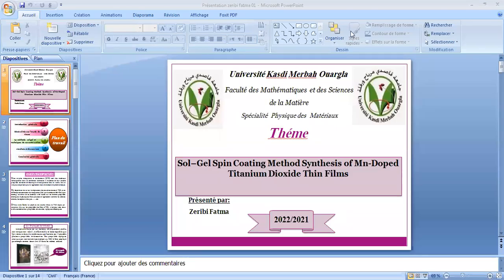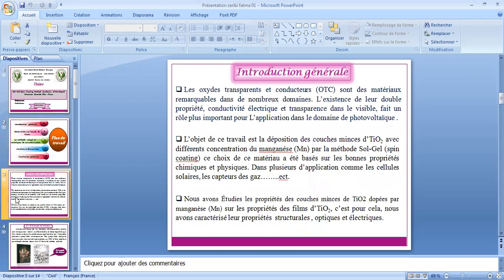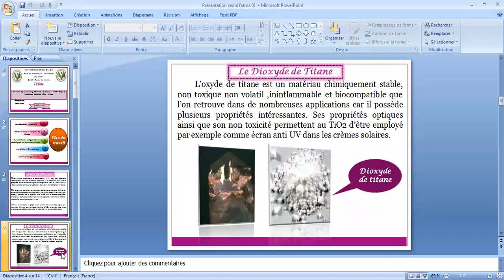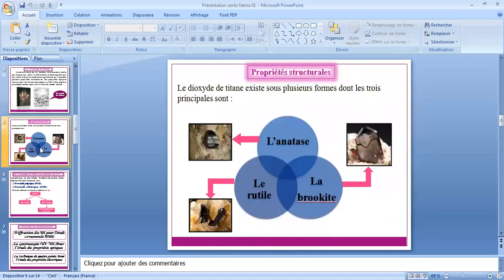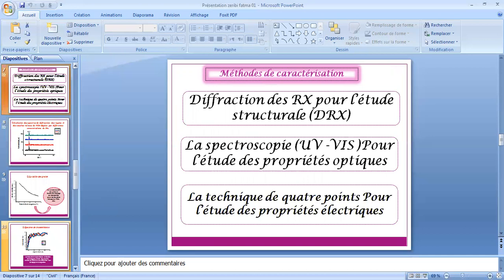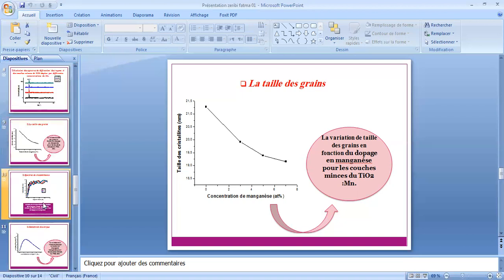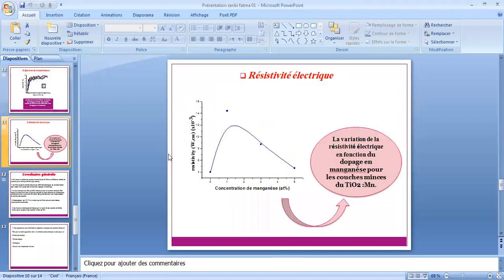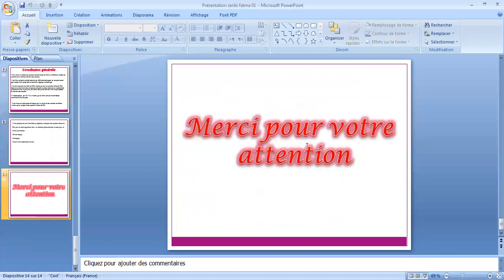Présentation zeribi fatma doped Mn zeribi fatma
1st International conference on Chemical maters and environment preservation
IC-CMEP22  MARCH 09 & 10, 2022, ALGERIA